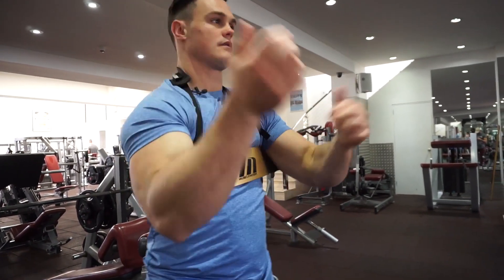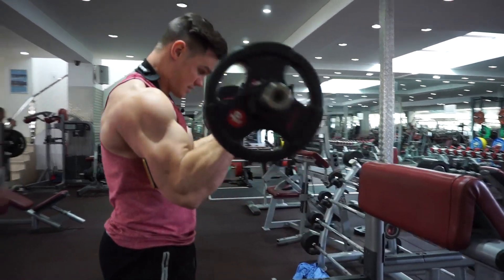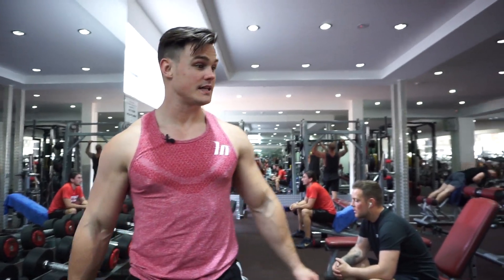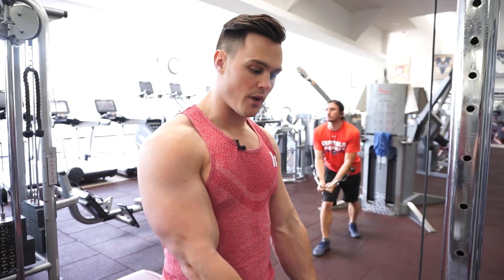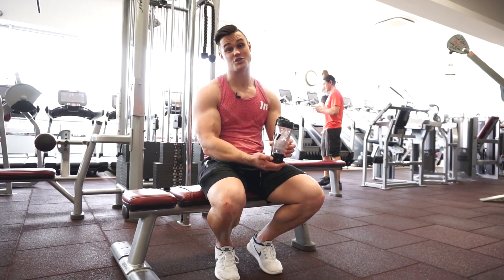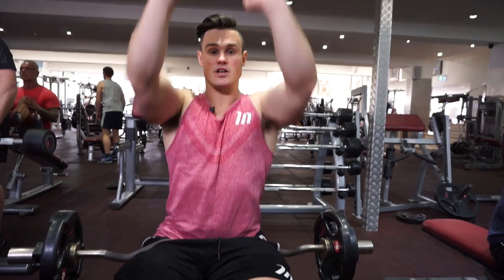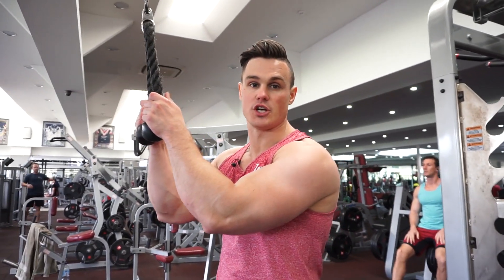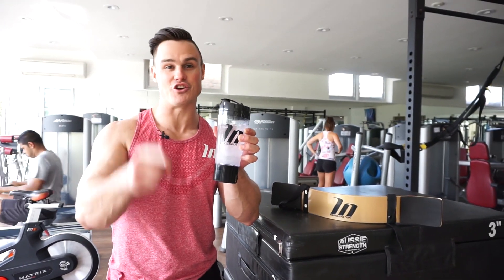6 Arm Day Exercises You Should Be Doing - READ DESCRIPTION BELOW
TO ENTER (3 simple steps):

►1. COMMENT (new rules below)
- COMMENT your own favorite ARM DAY EXERCISE and WHY ?
- COMMENT your Instagram username @xx

(we can check user view time)

** WINNERS will be Instagram DM'd at the end of week and posted to our IG Stories @MuscleNationOfficial

MN Trainer Robbie Frame // @RobbieFrame